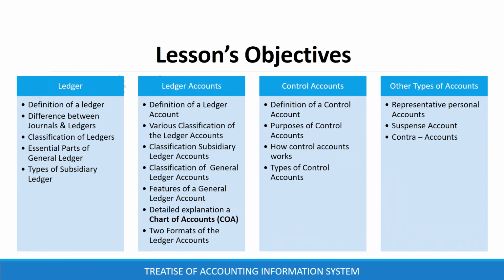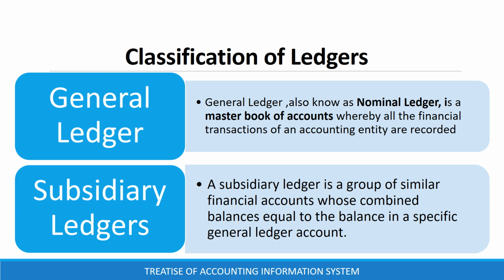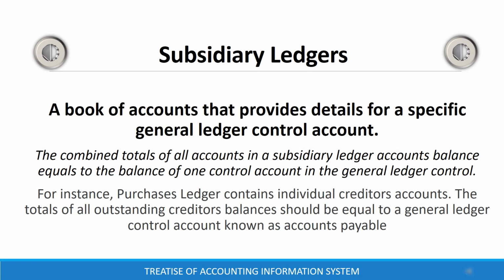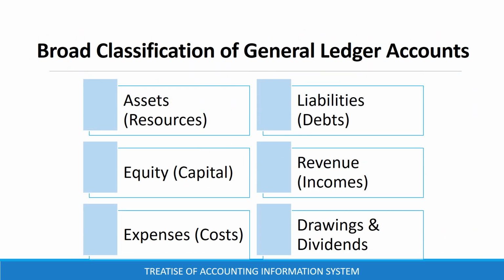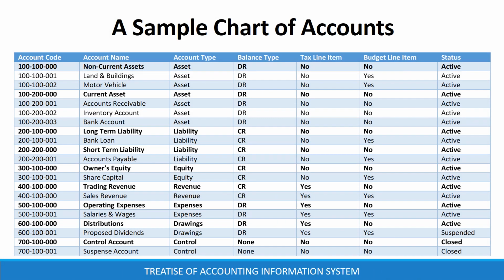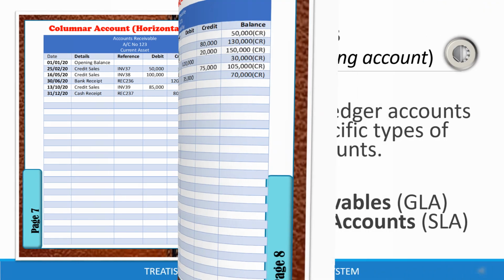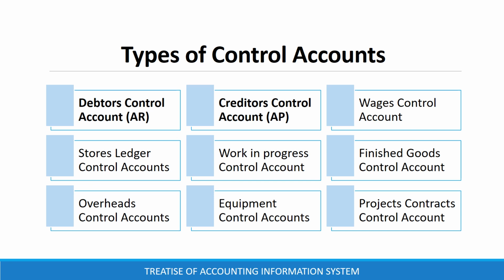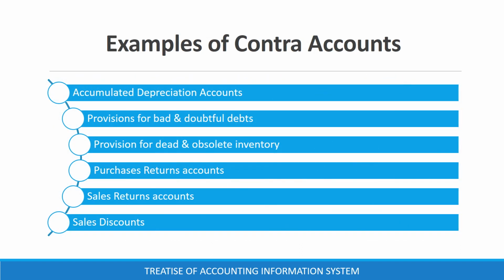Lesson 2.3 Ledgers, Ledger Accounts, Chart of Accounts, and Control Accounts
Ledgers, Ledger Accounts, Chart of Accounts, and Control Accounts